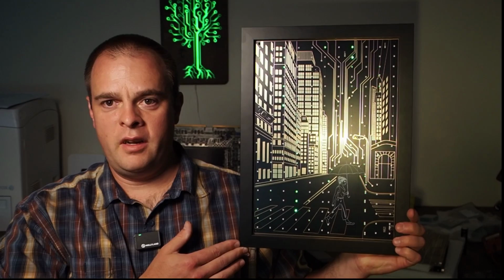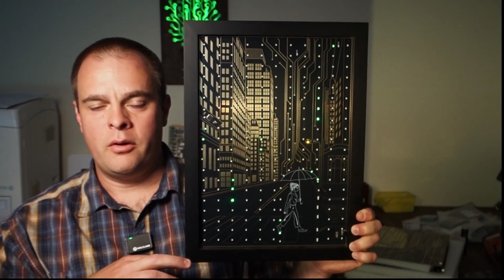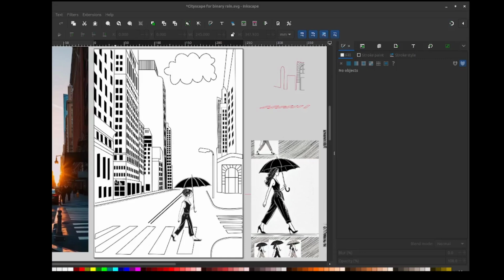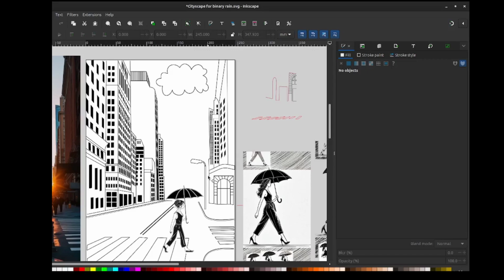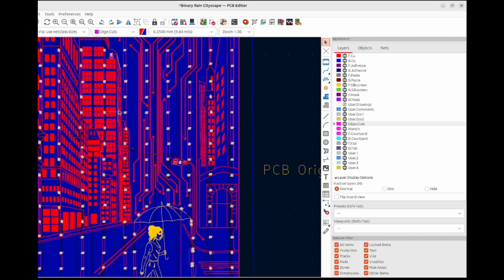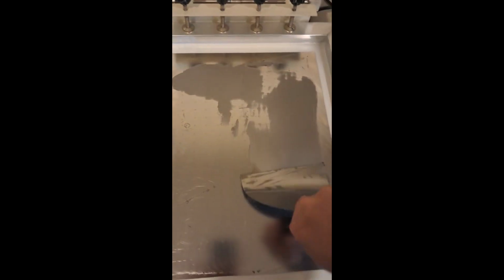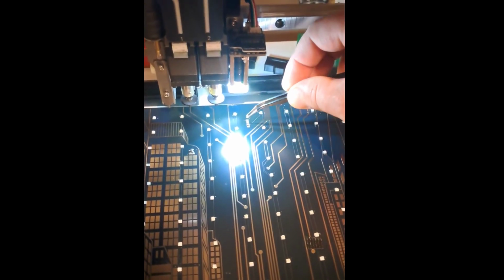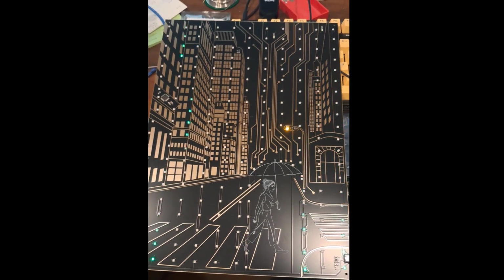The making of"Algorithmic Precipitation" PCB Art, an image of a post singularity streetscape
In this video, I'll take you behind the scenes of my newest circuit board artwork, Algorithmic Precipitation. Follow along as I walk through the entire creative process from the initial concept and design to the assembly of the 239 components the size of a grain of rice.

This piece of art is an exploration into what the post singularity future may look like. It is a custom made printed circuit board that I designed.